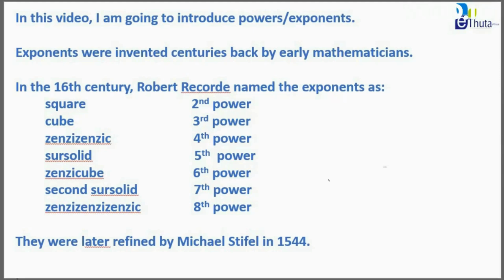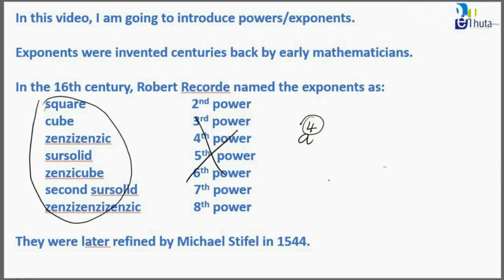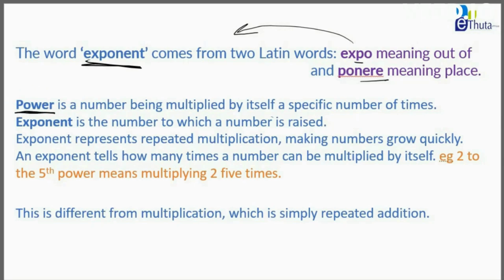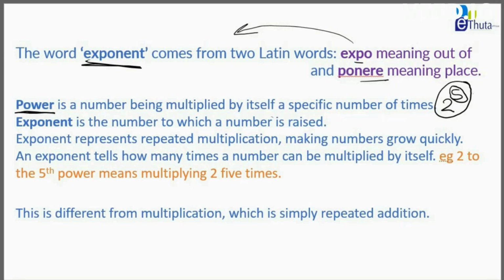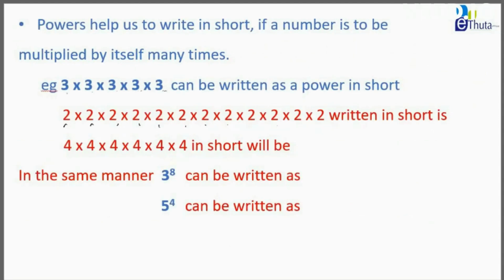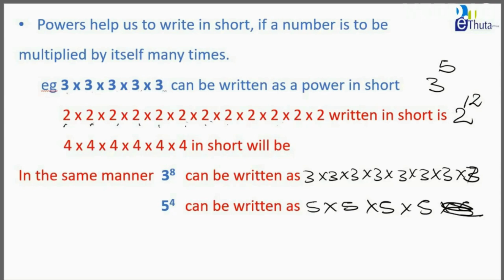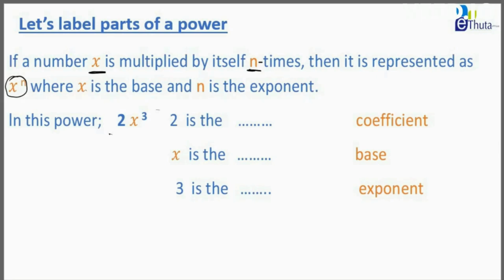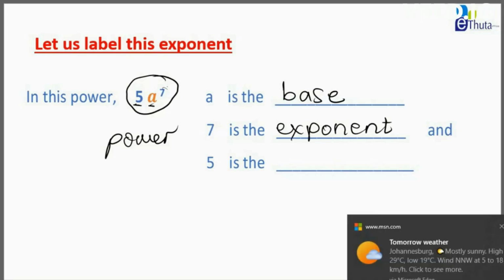Introduction to powers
This video will help you understand what powers (exponents) are and how they are represented.
Learning how powers represent repeated multiplication of the same number.
Learning how to read and write numbers in exponent form.
Introduction to commonly used powers such as squares and cubes
How powers are used in mathematical equations and expressions.